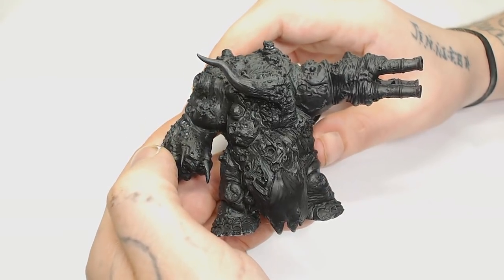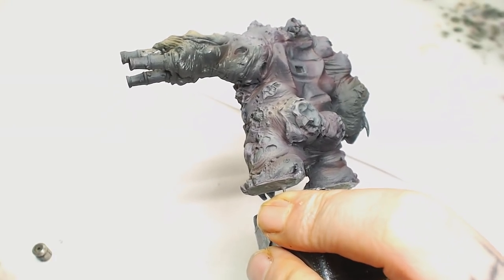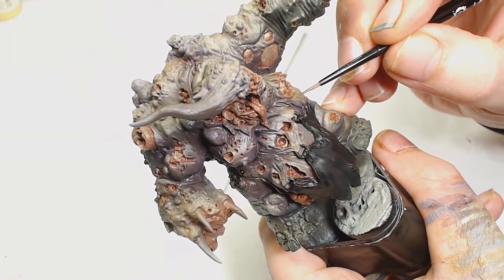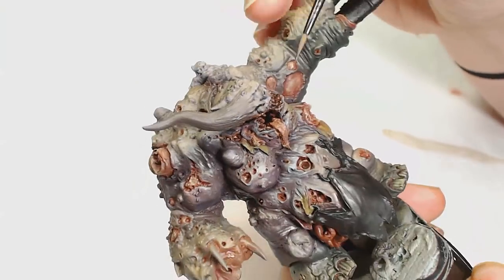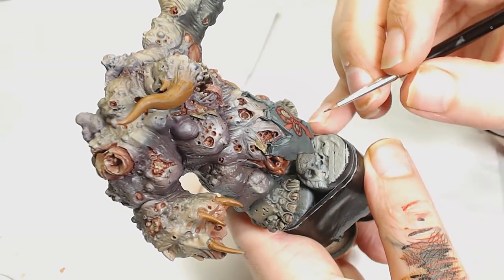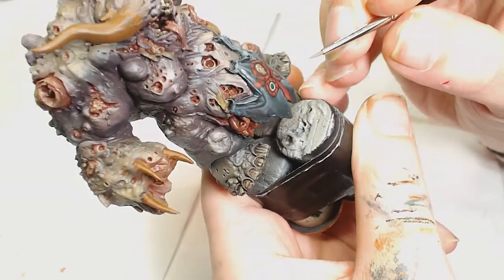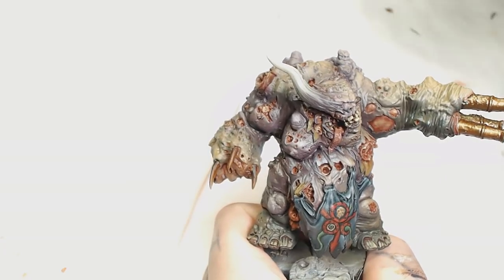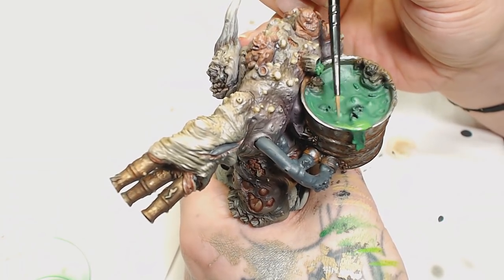Forge World Nurgle Demon Painting Tutorial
In this video we are painting the forge world nurgle demon in different greens and purples. If you like our content and want to see more of what we do follow our other social media through the links below and dont forget to check out the link for discount hobbie supplies.

Bigmeksworkshop merch.